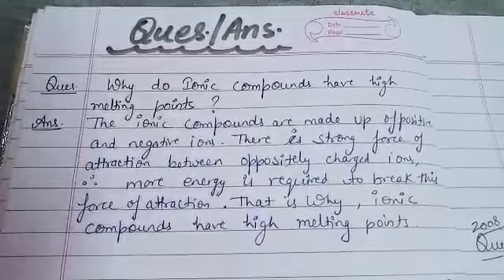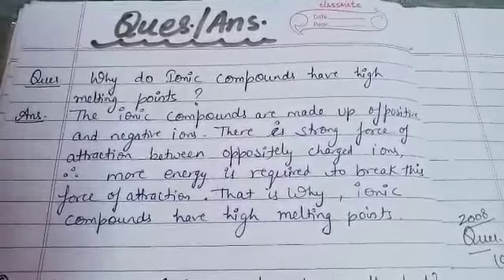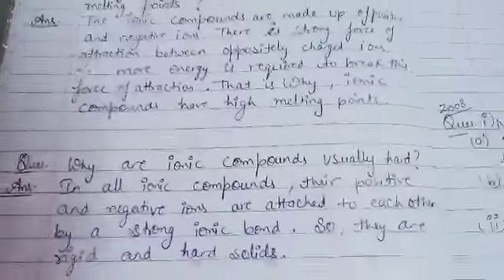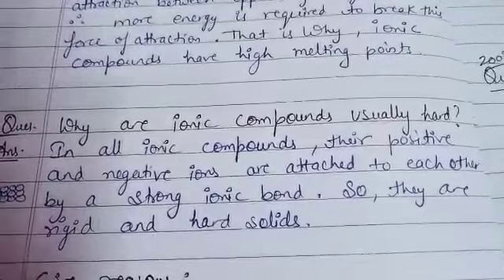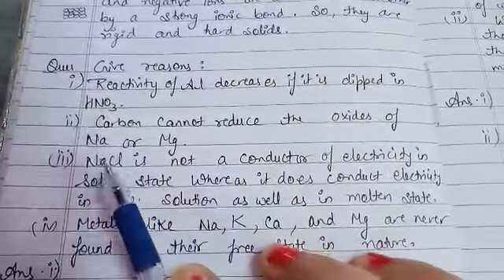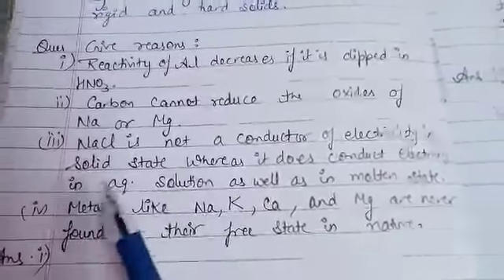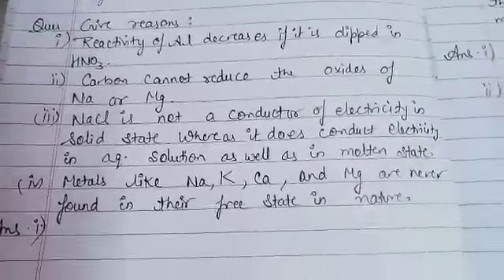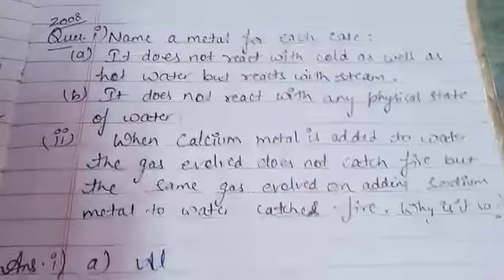Class 10 Chemistry - topic important questions